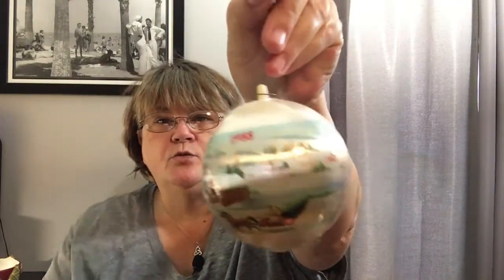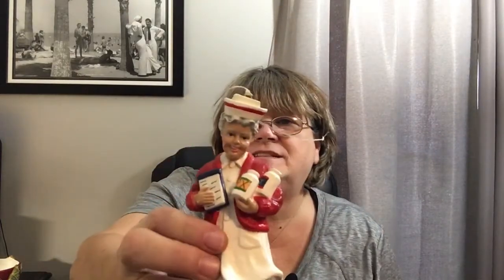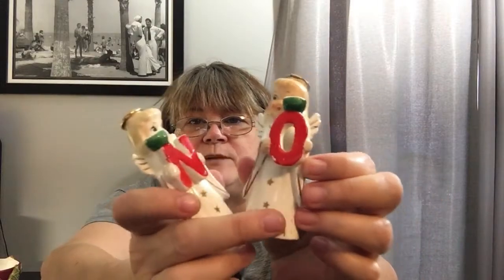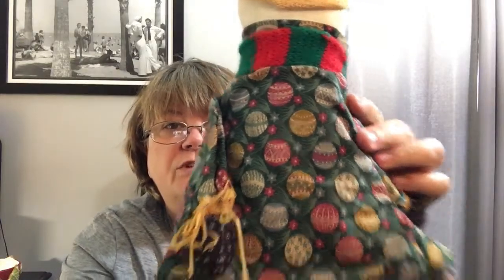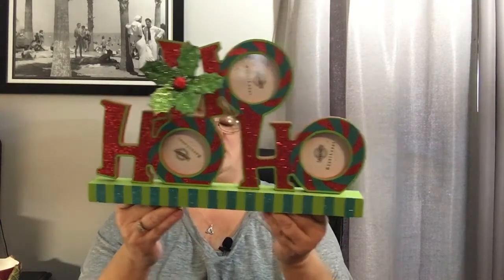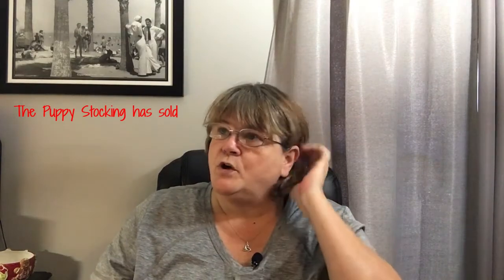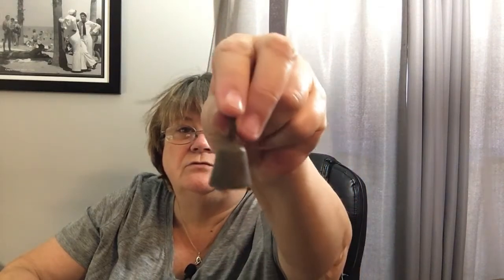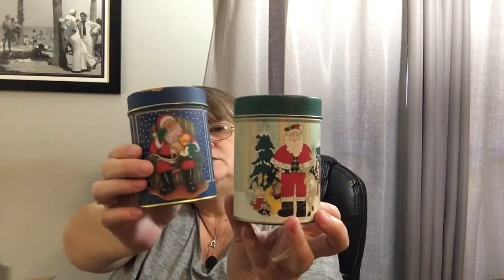Christmas Haul/I Have Boxes and Boxes of This Stuff/ Thrift For Ebay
First all Christmas haul of the season. I have SOOOO much Christmas stuff. Trying to get it listed, but there is so much to do this year and I feel frustrated, anyone else feeling stressed already?